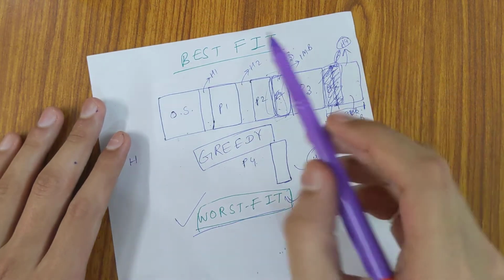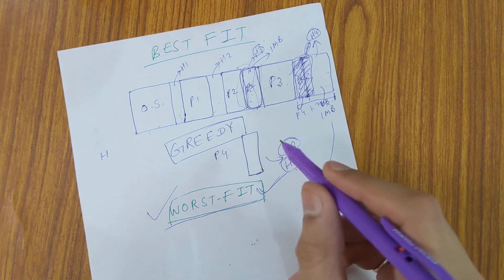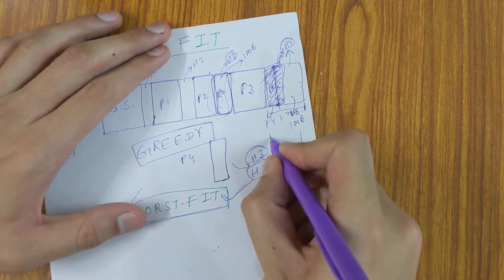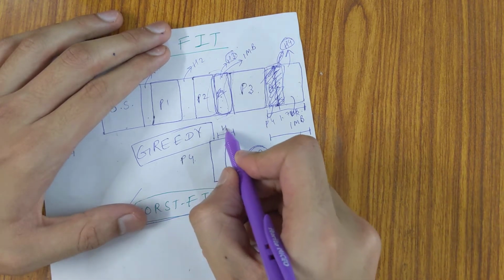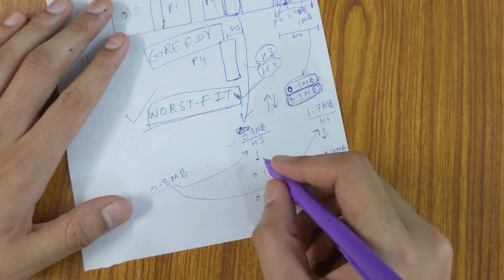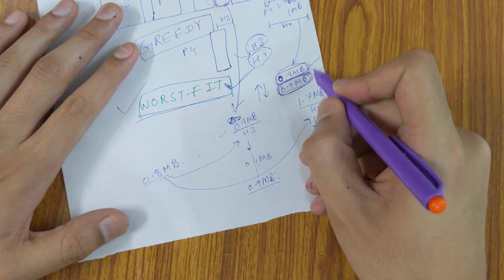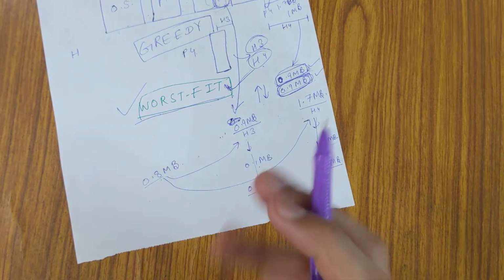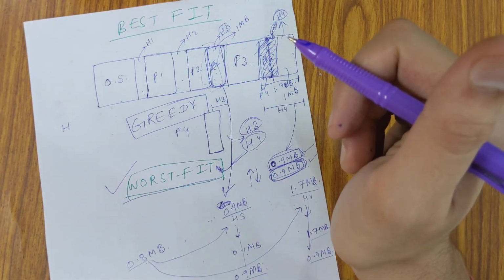What is worst fit memory allocation algorithm